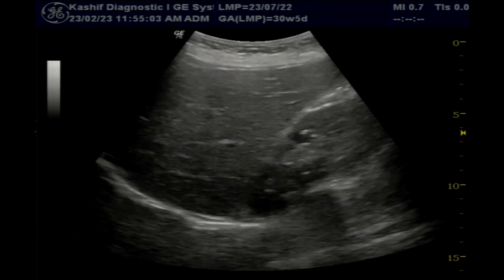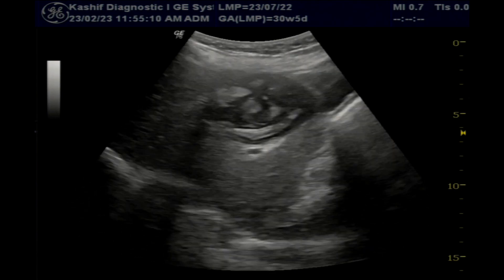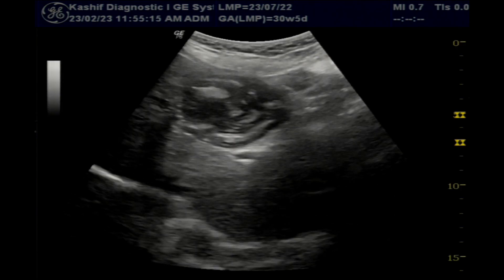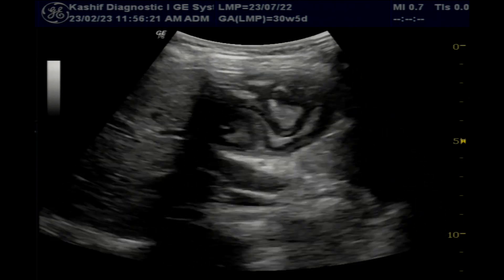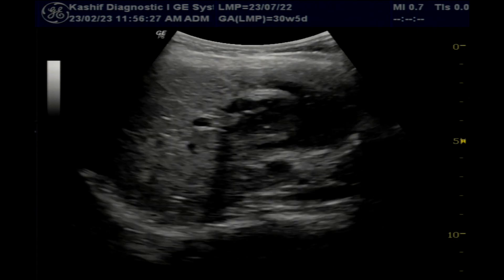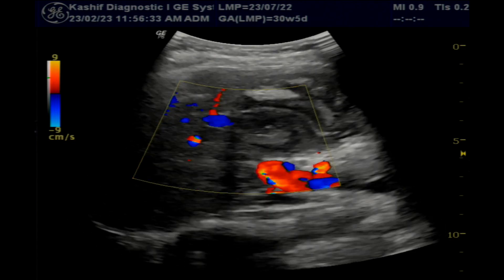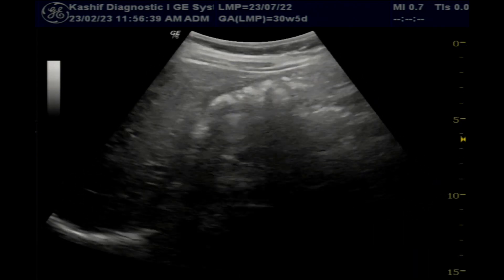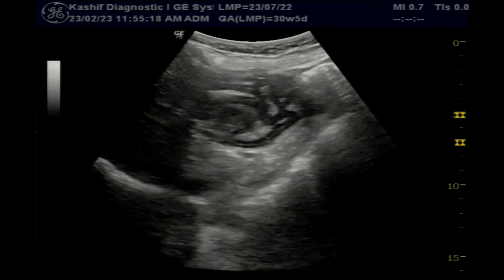Chronic Hepatic Hydatid cyst || Ultrasound Liver | DD mass